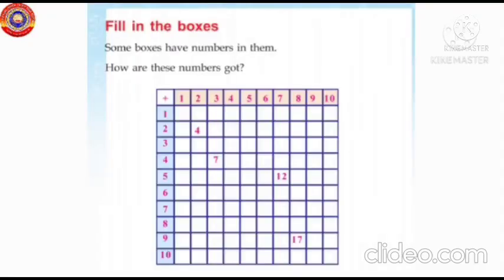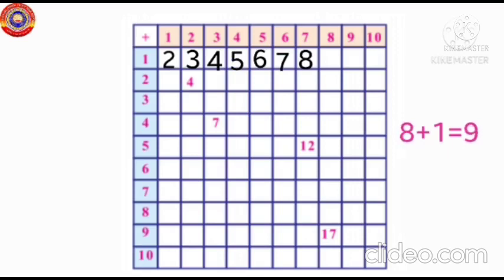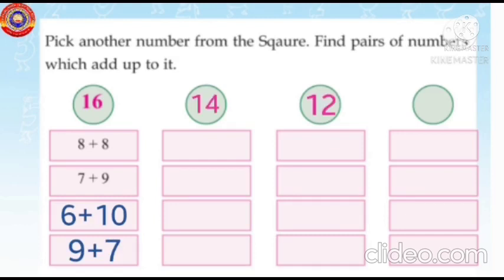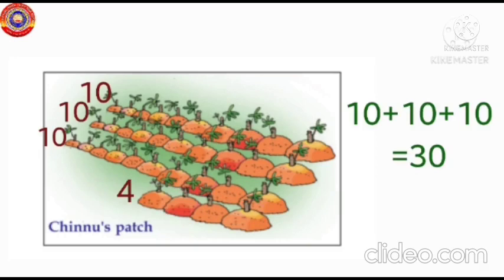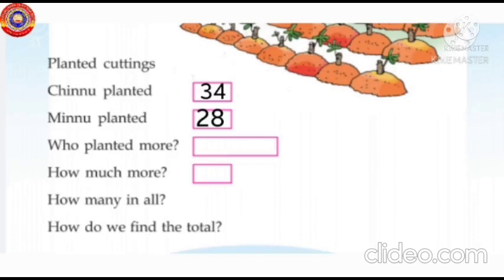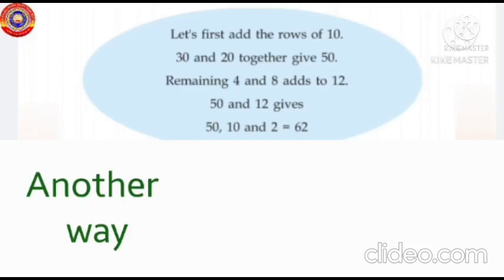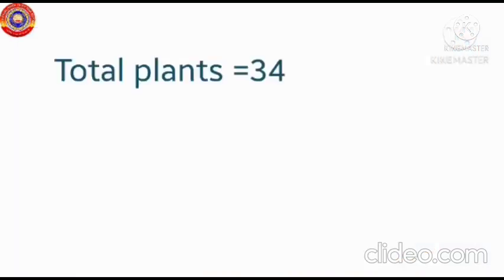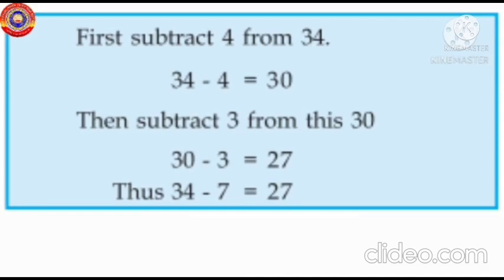Standard 2 Mathematics Lesson 4 Searching for flowers Part 6